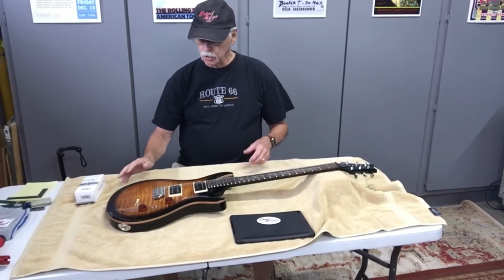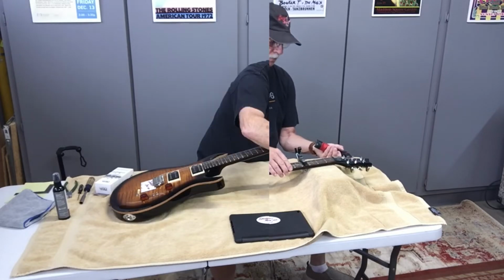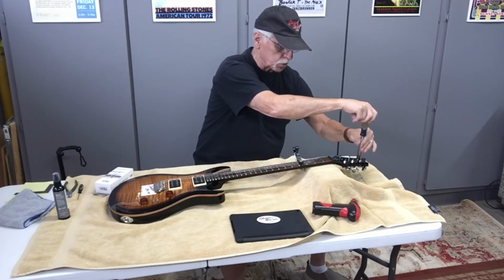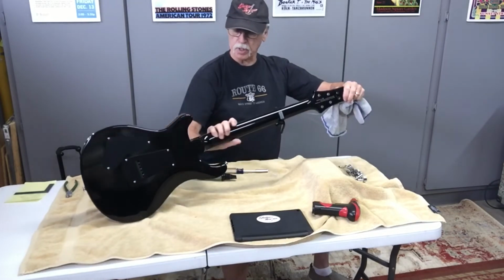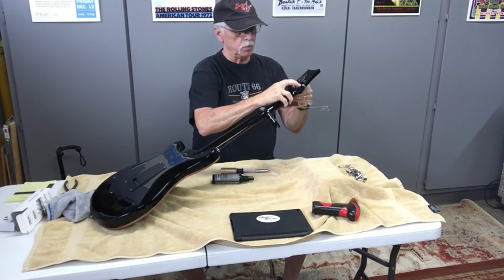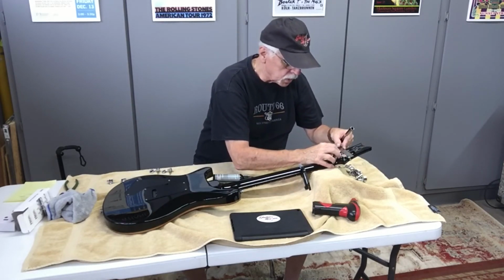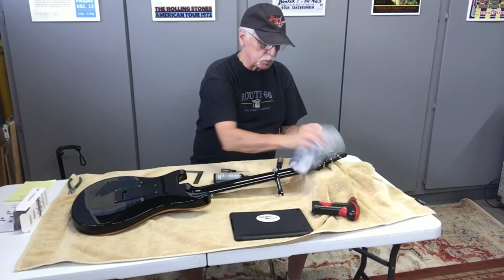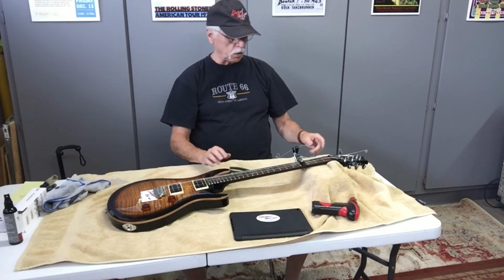Paul Reed Smith Guitar Rescue PRS Install Locking Tuners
This is a quick and simple upgrade that just about anyone can do from the comfort of home! Take your stock PRS SE guitar to the next level by installing the SE Locking Tuners today. How to install PRS locking tuners on 35th Anniversary SE Custom 24.